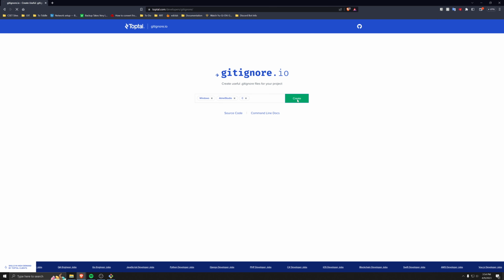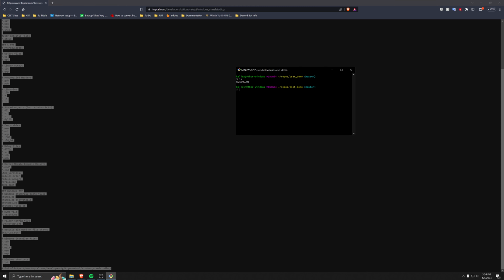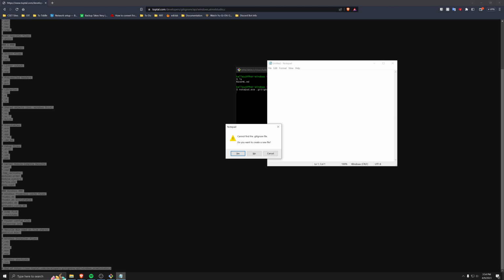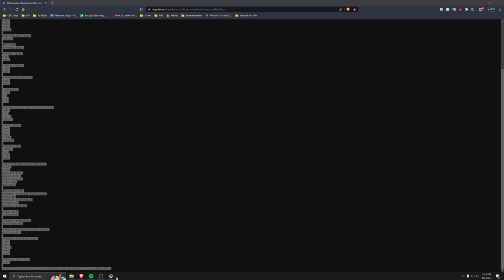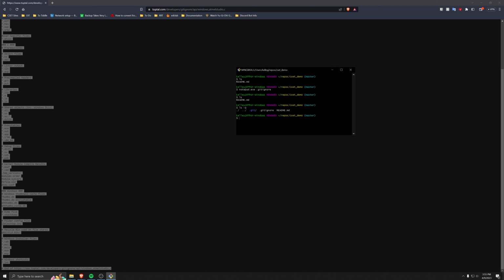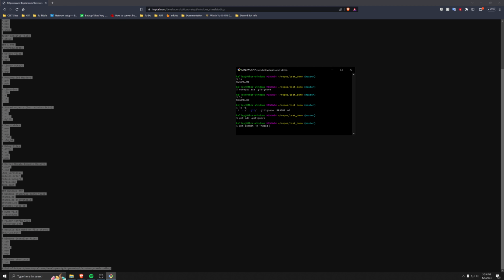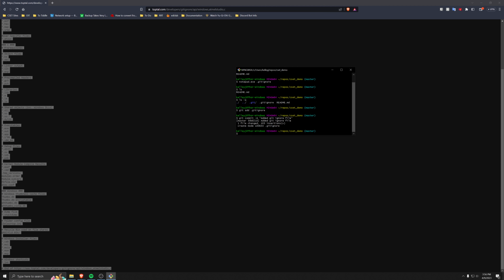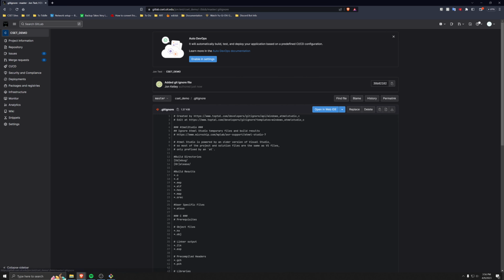Creating and Adding .gitignore file to project